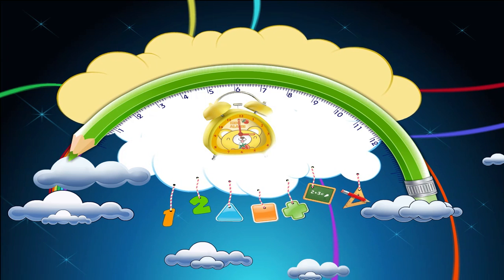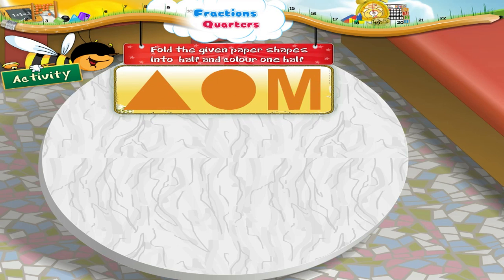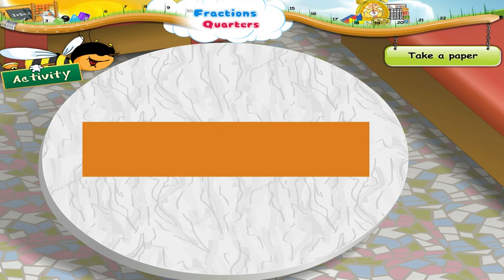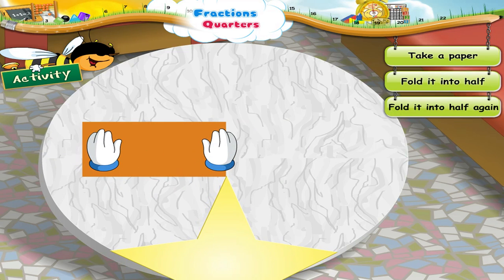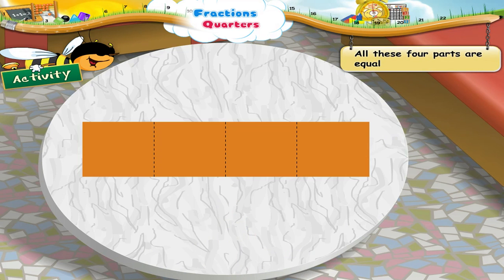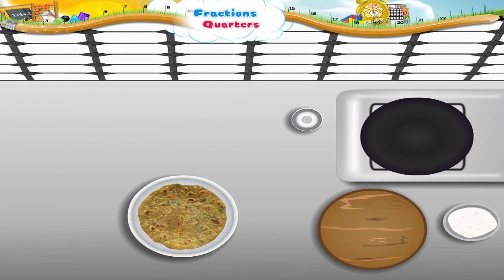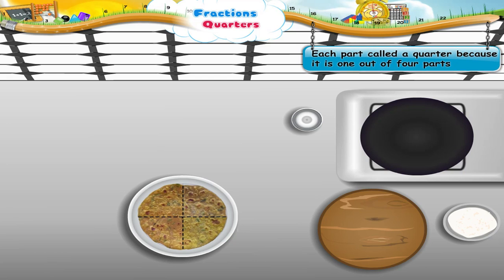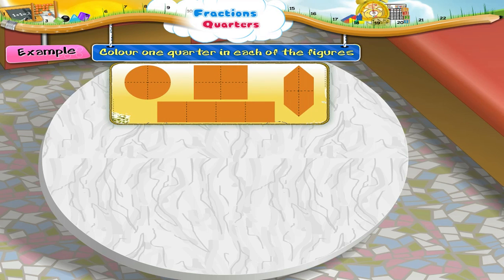Learn Grade 3 - Maths - Fraction and Quarters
In this video you get to Learn Grade 3 - Maths - Fraction and Quarters